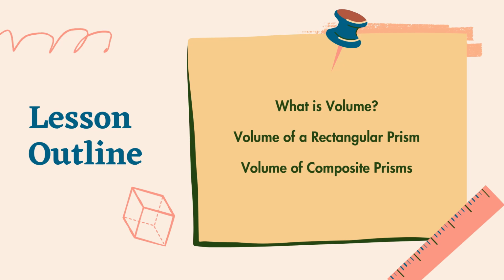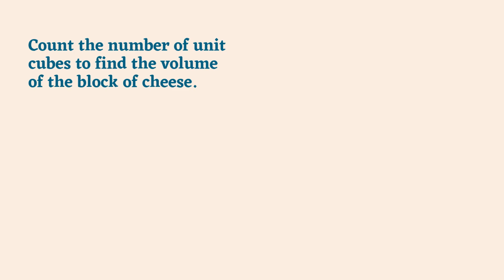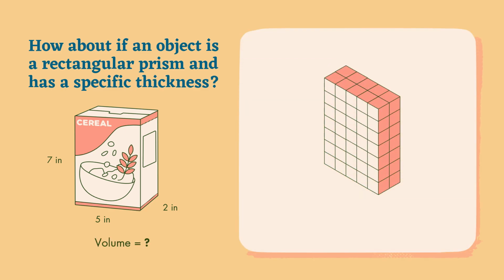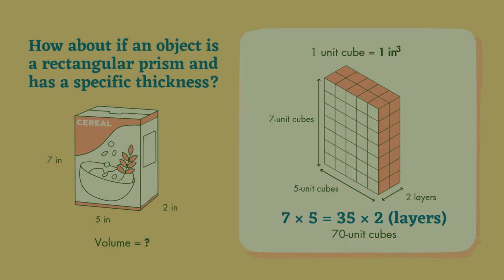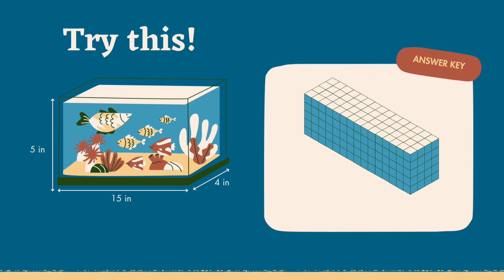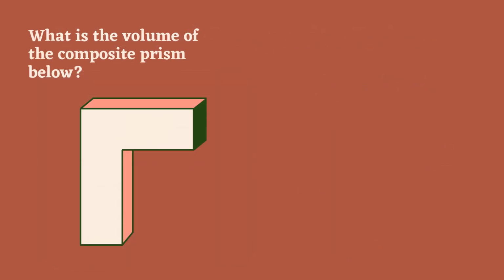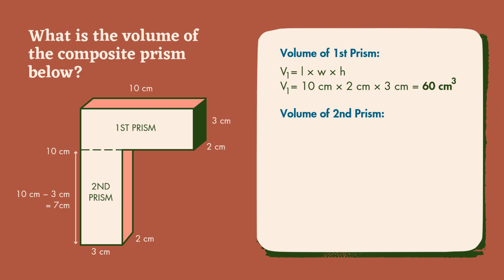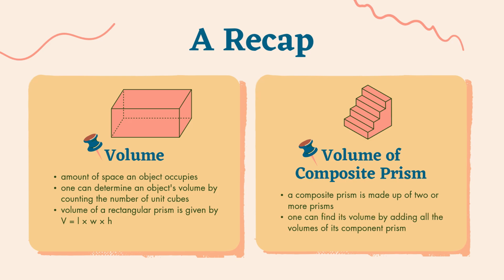Unlock Prism Power! 🔺 Volume of Rectangular & Composite Prisms Made Easy”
Unlock Prism Power! Learn how to find the volume of rectangular and composite prisms step by step, with easy tricks and examples. Perfect for fast review and exam prep! 📐✨